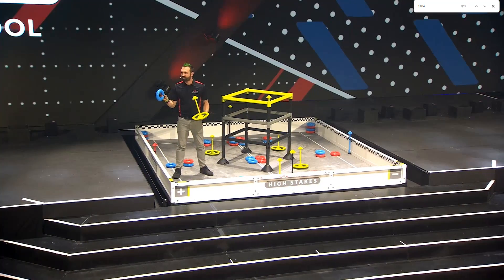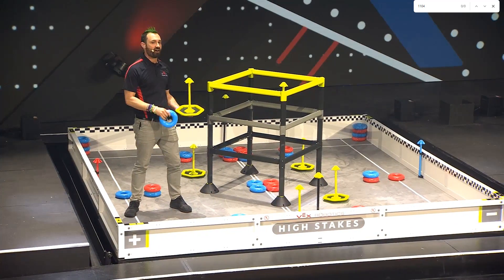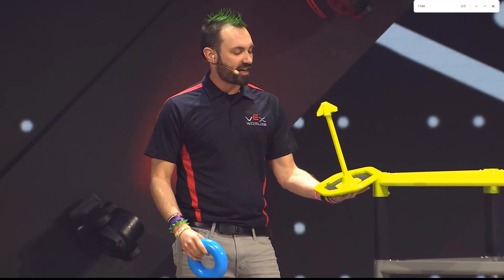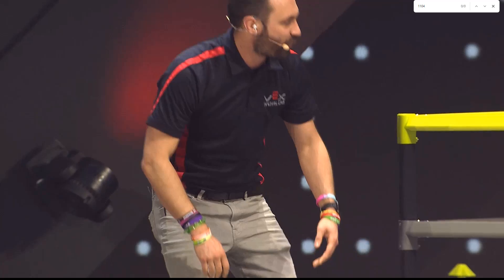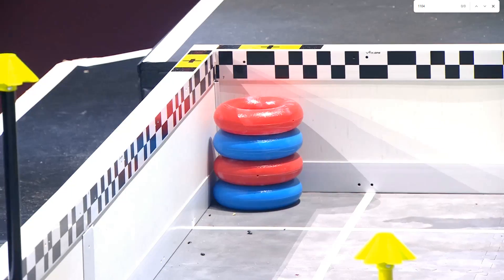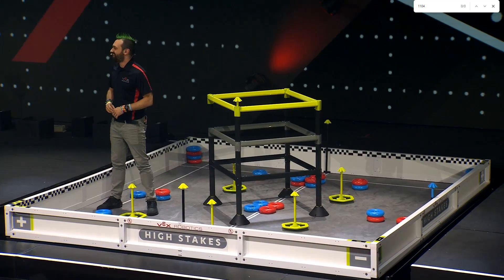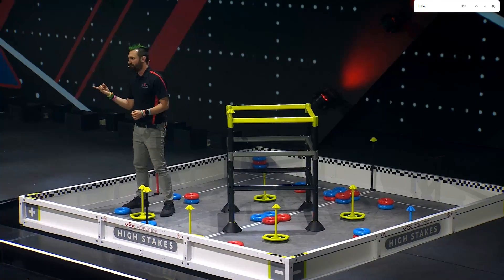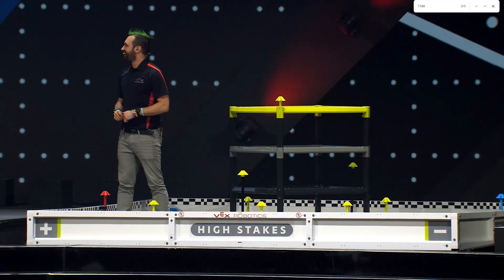VEX Worlds - High Stakes Field Walkthrough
VEX World Championship Event , Game Reveal of High Stakes
VEX Robotics Competition
Date: 4/27/2024